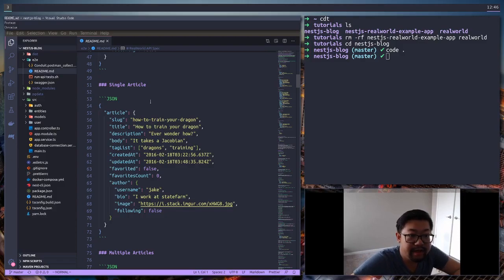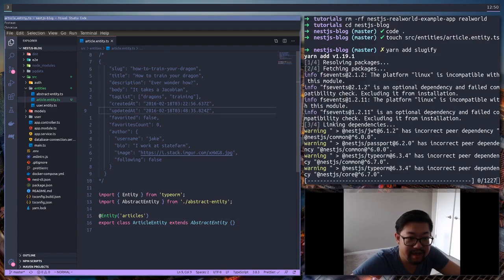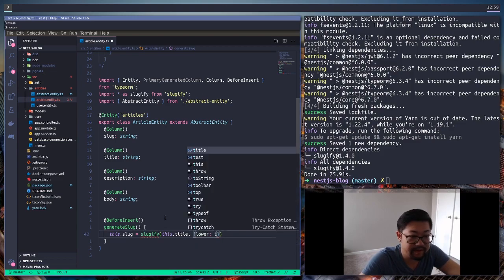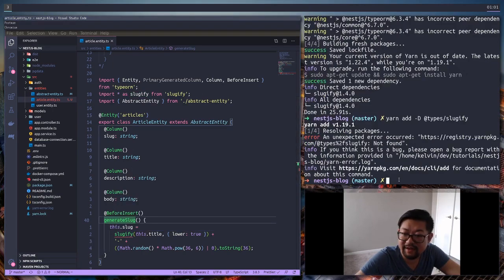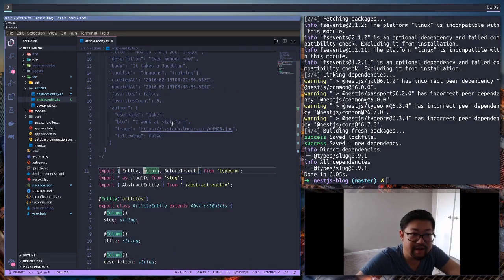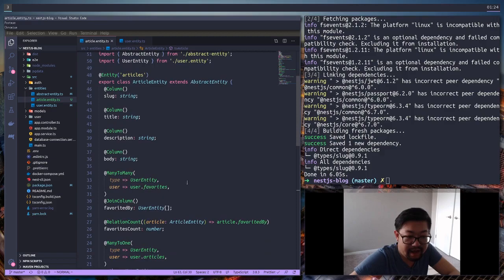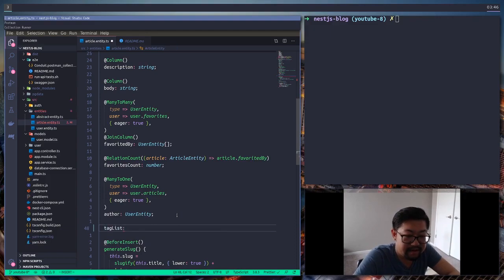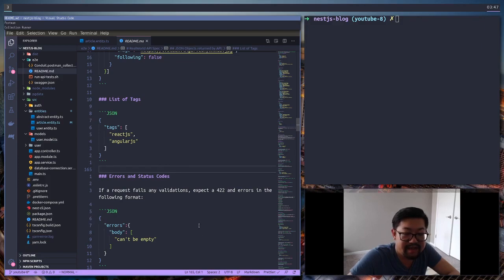NestJS Blog API - [8] Article Entity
Time to start on the article section of the course, and we start with the article entity.

Links